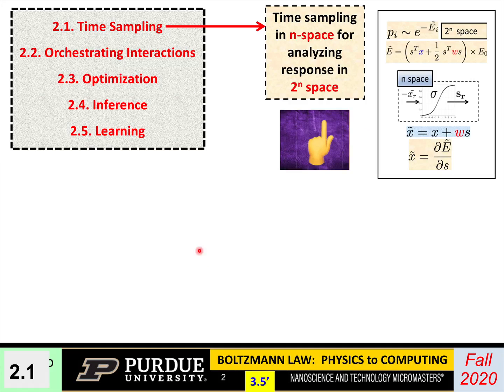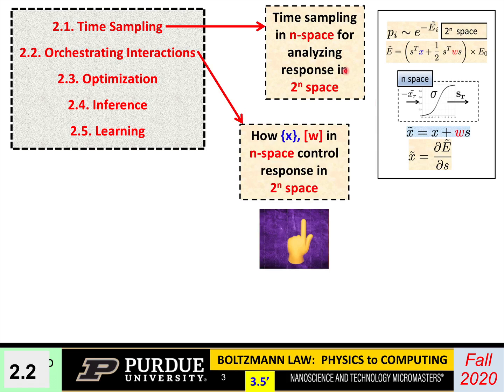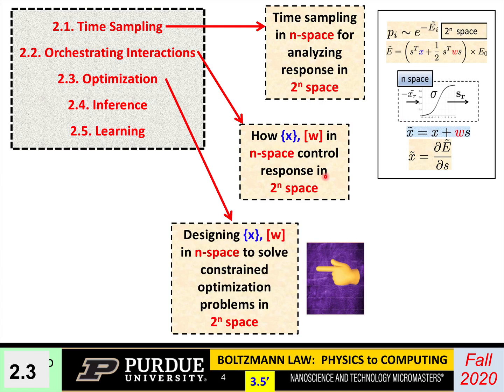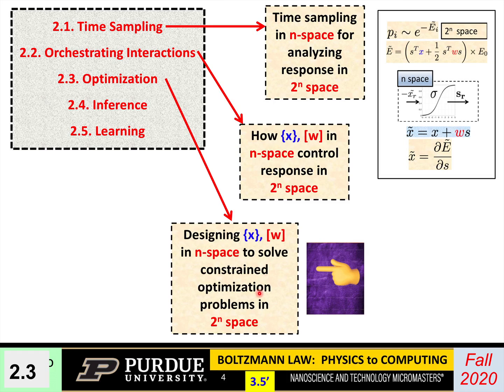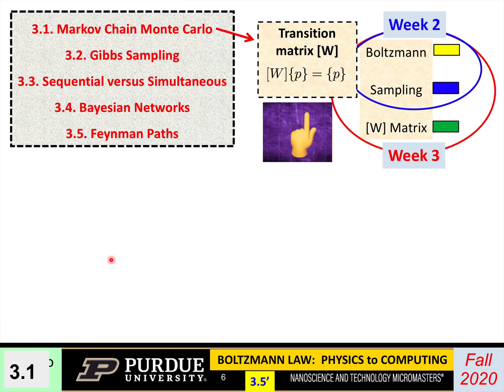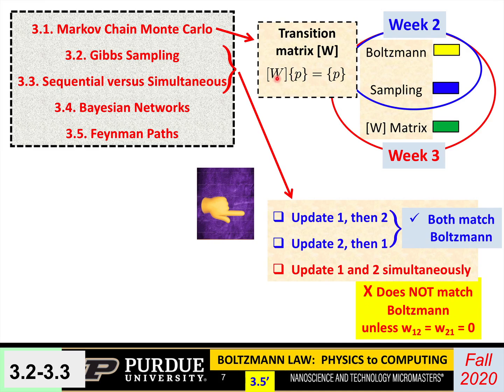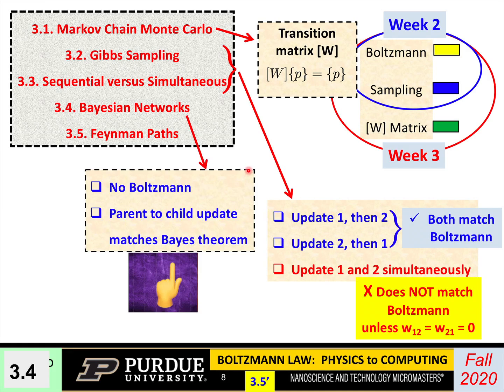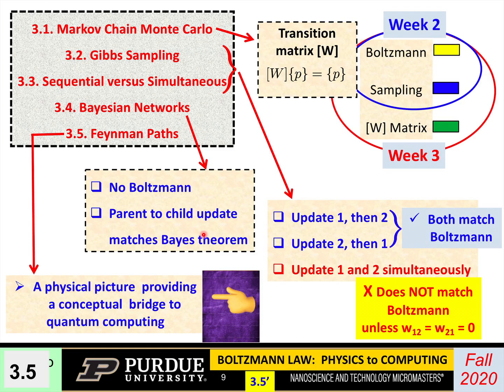ECE Purdue Boltzmann Law Physics to Computers L3.6: Summary - Units 2 & 3